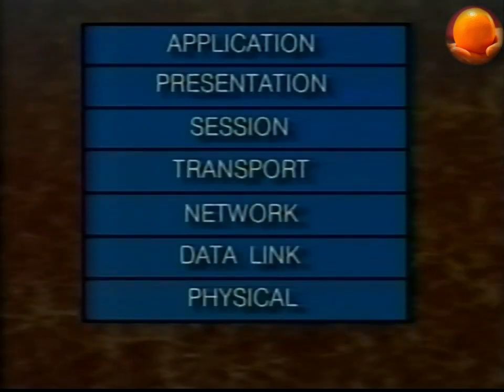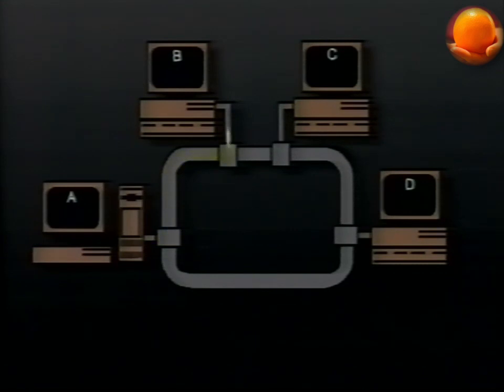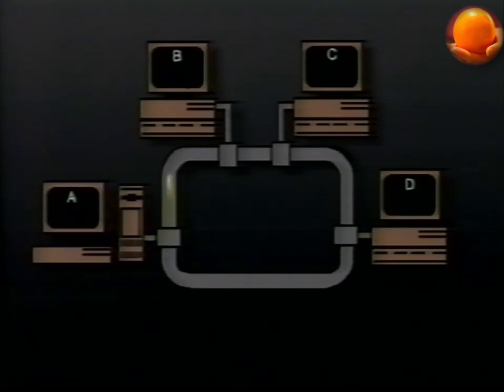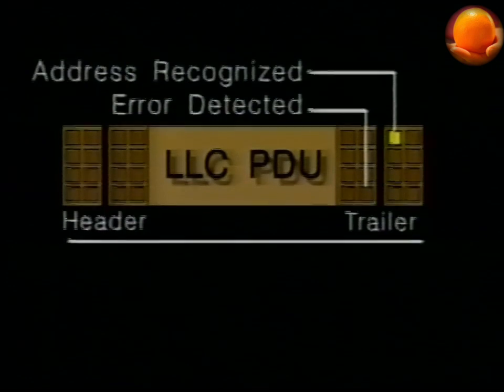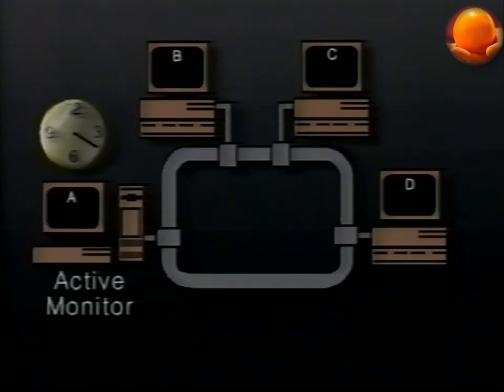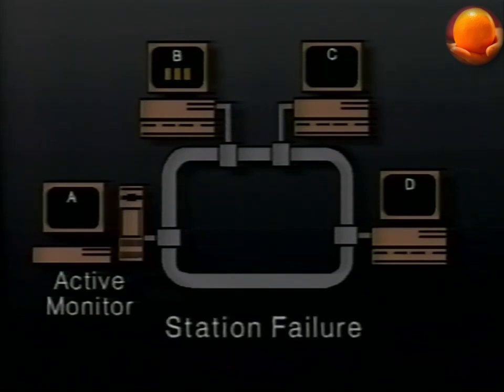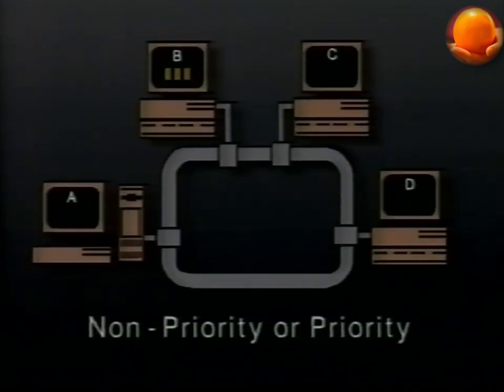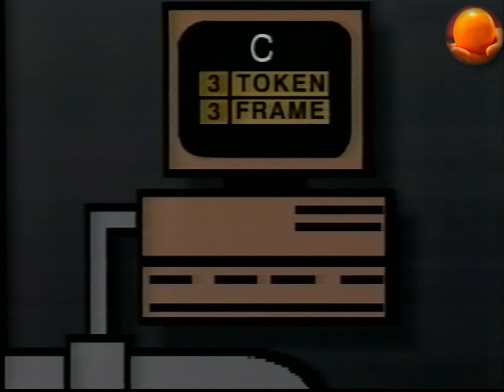LAN: IEEE - Token Ring and FDDI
IEEE 802.5 Architecture and MAC Protocol

Copyright SRA
1990
Science Research Associates, Inc.